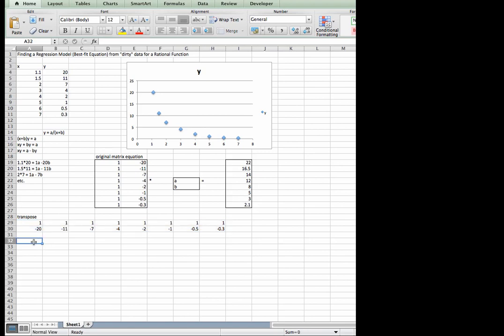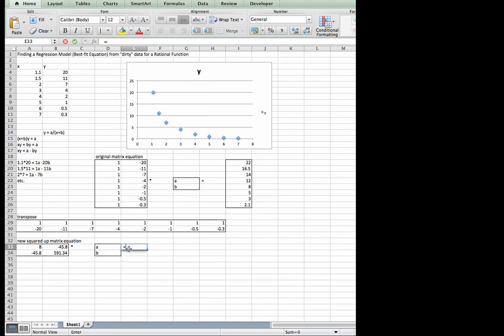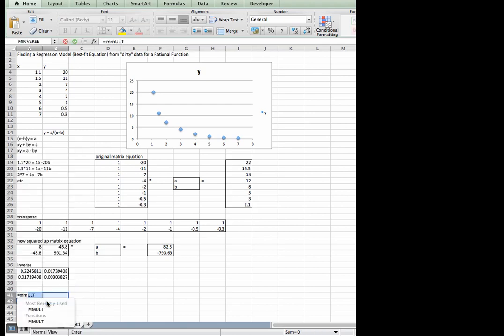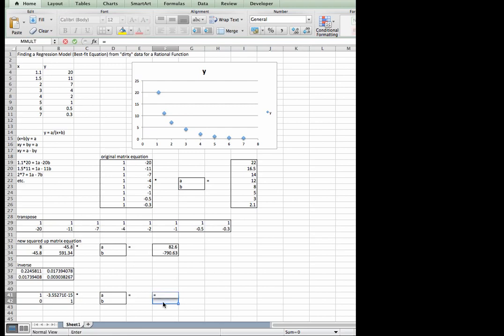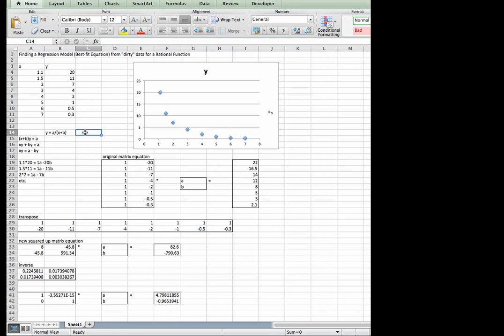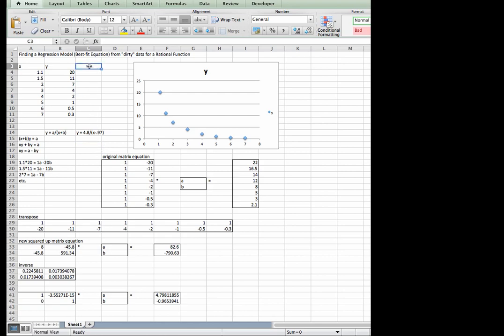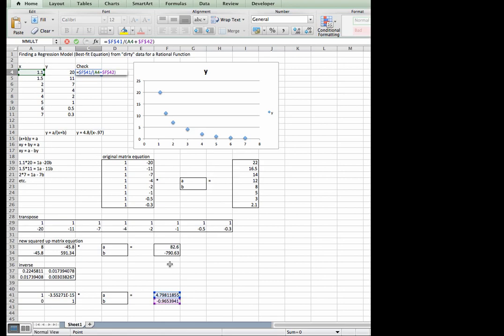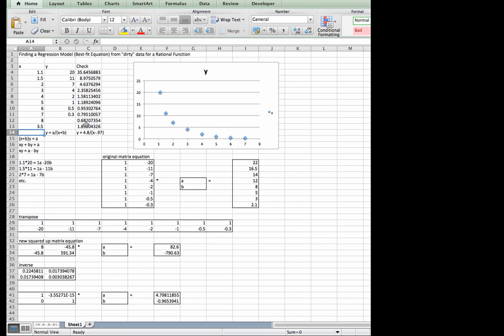Rational Regression pt2